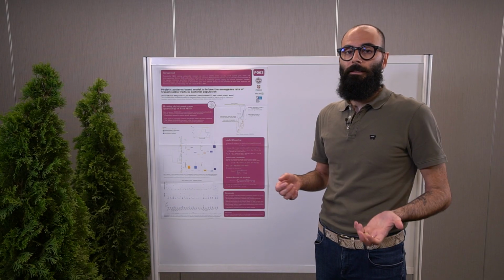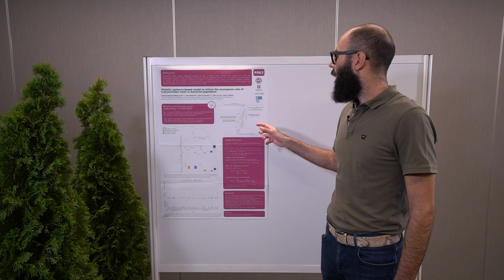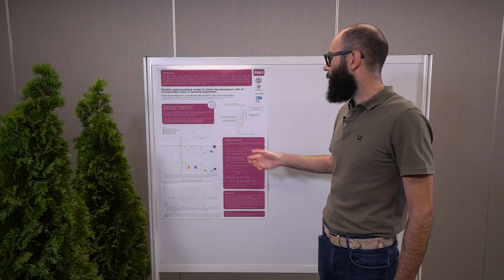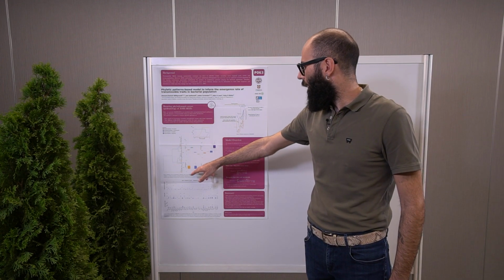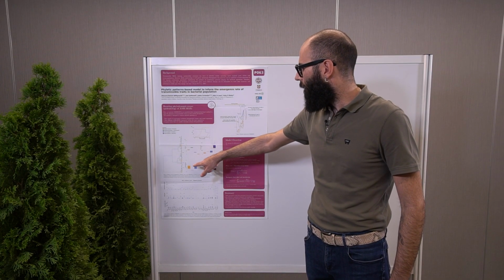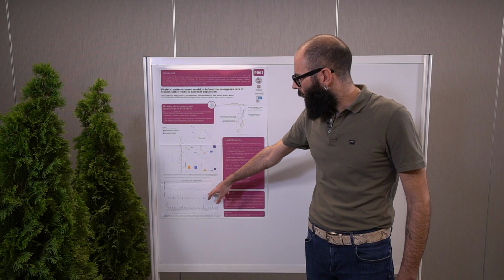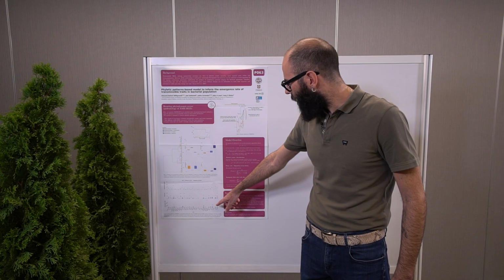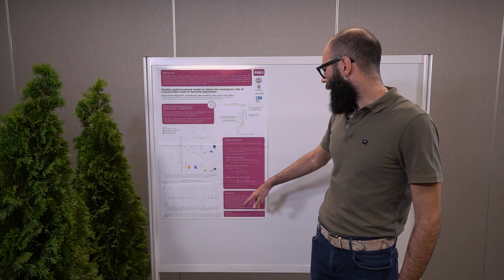Model to inform the emergence rate of transmissible traits in bacterial population | IMMEM XIV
Author: Gherard Batisti Biffignandi